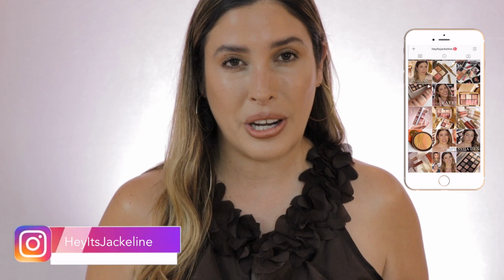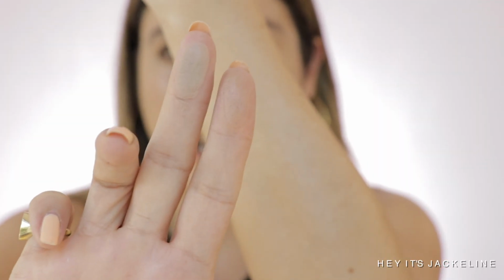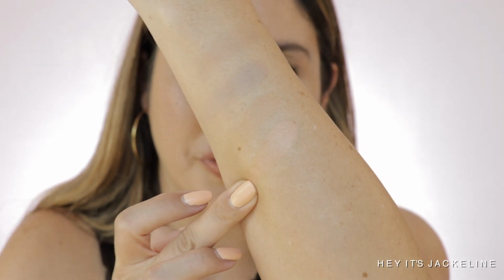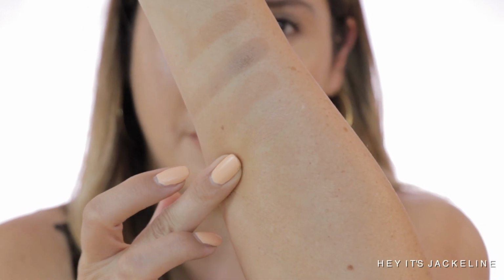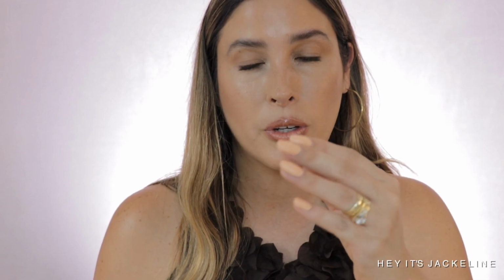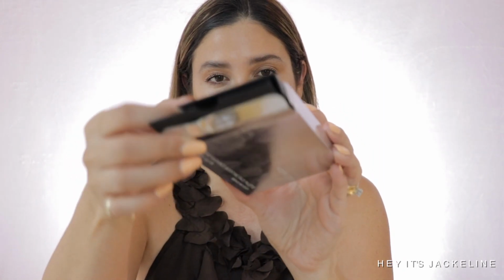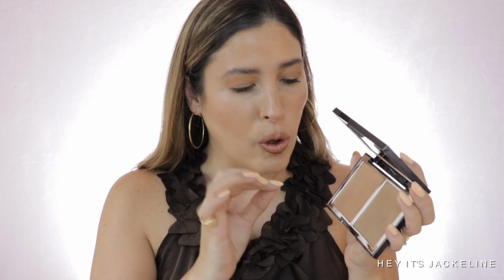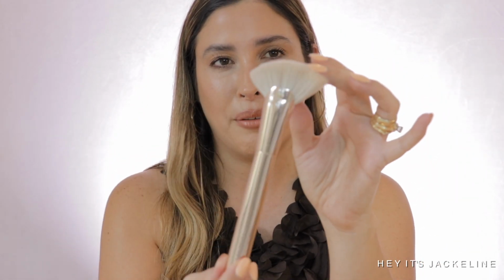PATRICK TA MAJOR SCULPT vs WAYNE GOSS THE RADIANCE BOOSTING ALL PALETTES Review Swatches Comparisons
Today I'm comparing ALL PATRICK TA MAJOR SCULPT Palettes with ALL WAYNE GOSS THE RADIANCE BOOSTING. Side by side comparisons, arm and cheek swatches for a full review on formulation and performance.
I hope you enjoyed this video! I will love to read your comments and please share with me if you are interested on any of the products featured in today's video.

☆ TIME STAMPS

0:00​​ - Intro
0:42 - PATRICK TA MAJOR SCULPT vs WAYNE GOSS THE RADIANCE BOOSTING PALETTES
5:49 - PATRICK TA SHE'S STATUESQUE Bronzer Contour
6:11 - WAYNE GOSS LIGHT GOLD Bronzer Contour
10:38 - PATRICK TA SHE'S SCULPTED Bronzer Contour
10:49 - WAYNE GOSS SATIN BRONZE Bronzer Contour
10:38 - PATRICK TA SHE'S CHISELED Bronzer Contour
13:49 - WAYNE GOSS DEEP COPPER Bronzer Contour
17:12 - ALL PATRICK TA MAJOR SCULPT Contour & Bronzer SWATCHES
17:58 - ALL WAYNE GOSS THE RADIANCE BOOSTING PALETTES SWATCHES
18:30 - PATRICK TA MAJOR SCULPT Contour & Bronzer COMPARISONS
18:35 - WAYNE GOSS THE RADIANCE BOOSTING PALETTES COMPARISONS
18:42 - PATRICK TA MAJOR SCULPT Contour & Bronzer REVIEW
18:55 - WAYNE GOSS THE RADIANCE BOOSTING FACE PALETTE REVIEW

PATRICK TA MAJOR SCULPT Creme Contour & Powder Bronzer Duo *

For Comparison
TOM FORD Shade and Illuminate Intensity 1 *

FOUNDATION
LYS Beauty Triple Fix Serum Foundation MN5 *

UNDER EYES
CHARLOTTE TILBURY Magic Vanish Color Corrector - Medium *

MASCARA
NARS Climax Extreme Volumizing Mascara *

LIPS
PATRICK TA Suede Lipstick - Oh She's Single*
GUCCI Crayon Contour Des Lévres Lip Liner - Nude *

BROWS
GUCCI Crayon Définition Sourcils Powder Eyebrow Pencil - 4 Brun *

THE GLOW ON MY SHOULDERS
SOL DE JANEIRO Glowmotions Glow Body Oil *

    When you shop through my links you are supporting my channel THANK YOU!!!

LIGHTS LACQUER Let Them Eat Cake

★  FAVORITE RETAILERS
→ Sephora

▶︎ FOUNDATION MATCH
Mac  (NC25 - NC30)*

💝  FILMED WITH
CAMERA
CANON EOS 80D DSLR   *